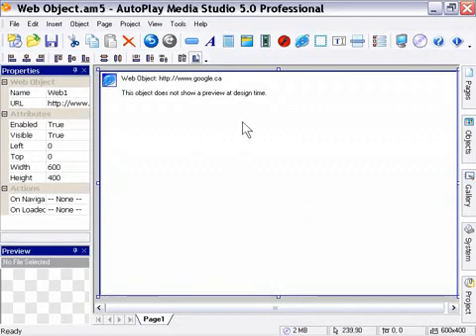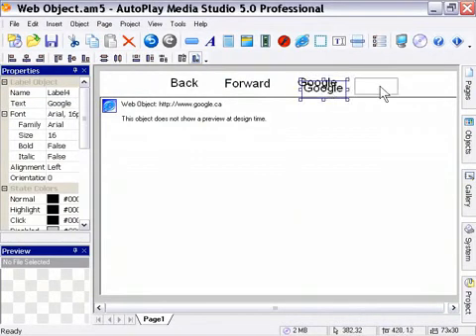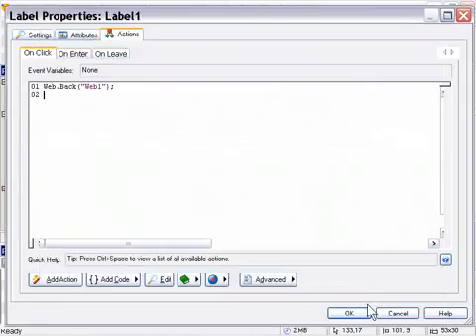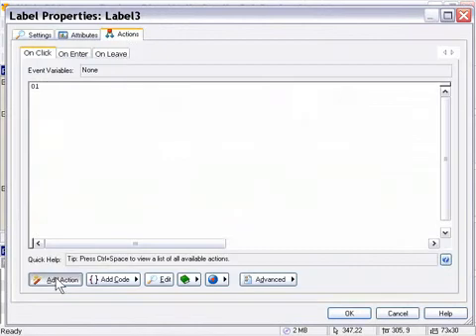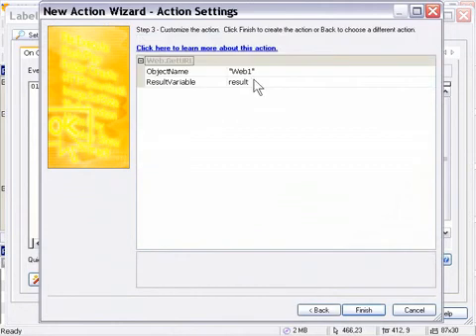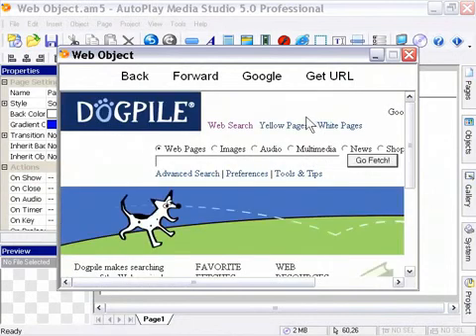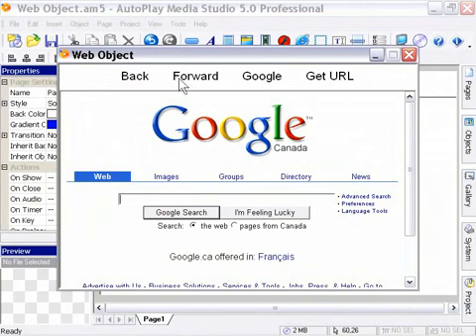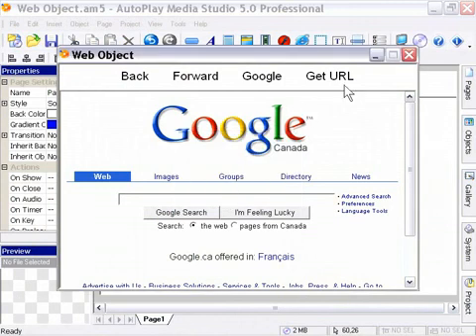AutoPlay Intermediate Chapter 11 Lesson 4